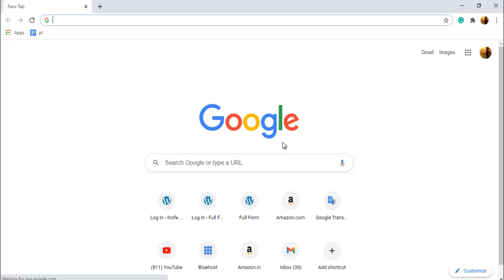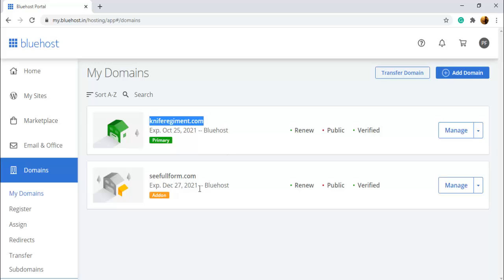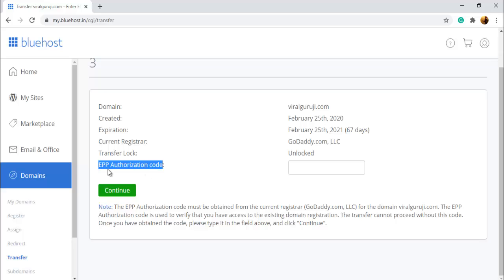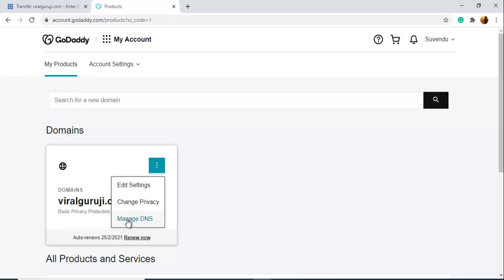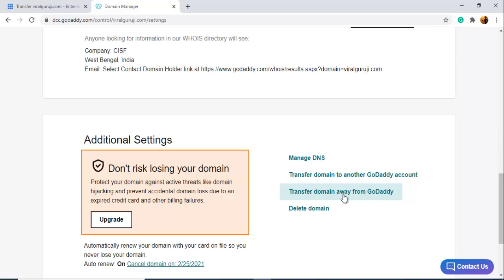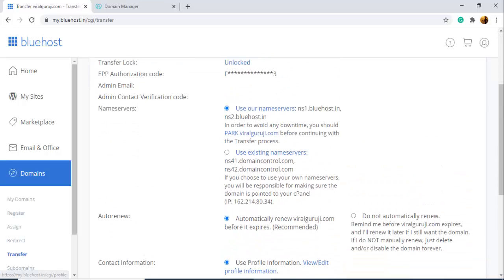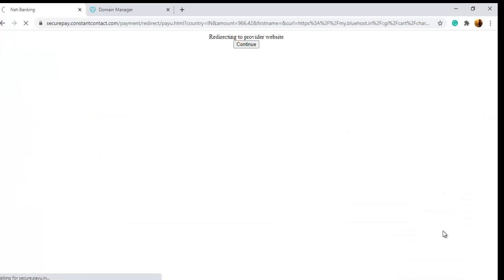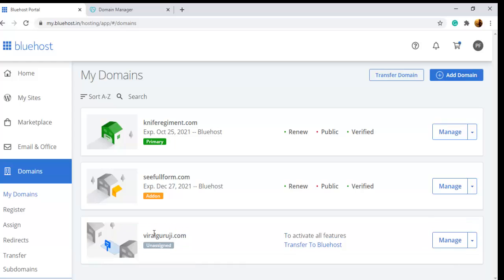How do you transfer domain GoDaddy to Bluehost? Domain transfer godaddy to bluehost simple steps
Hello friends, today I am going to discuss how to transfer domain GoDaddy to Bluehost. If you want to transfer your domain from GoDaddy to Bluehost so this article is for you. So Let’s start…

How do you transfer domain GoDaddy to Bluehost?
Yes, it is possible to transfer a domain from your GoDaddy account to your Bluehost account. Here are the simple steps…

1. First, log in to your Bluehost Account
2. Go to the domain section
3. Click transfer domain
4. Enter a domain to transfer
5. Type EPP Authorization Code
6. Make the payment
7. And your domain transferred

If you have any questions please write in the comment section, please.